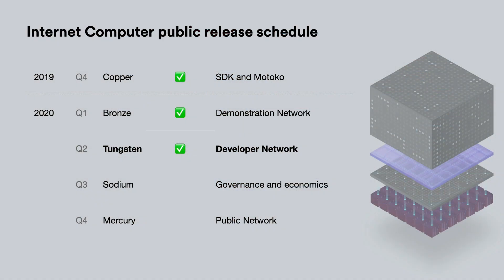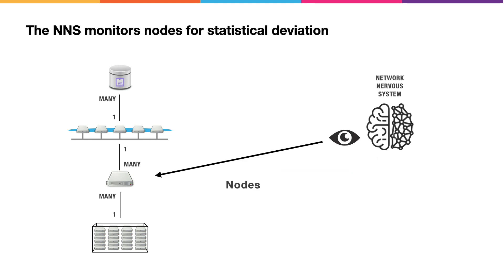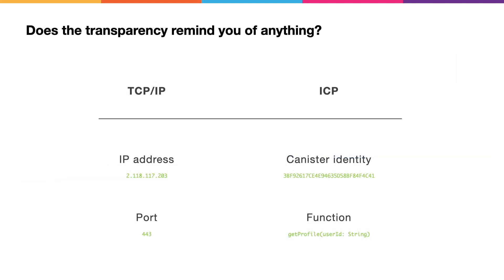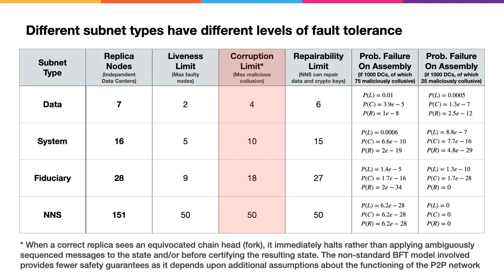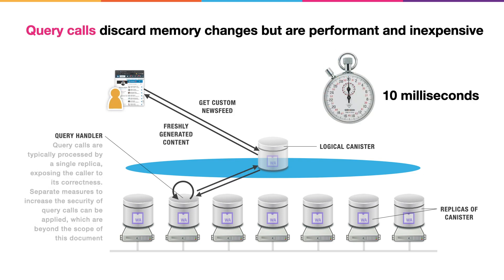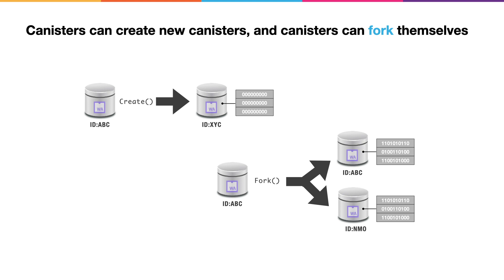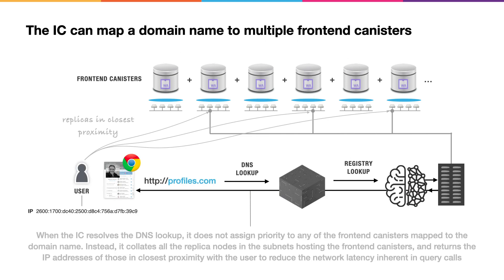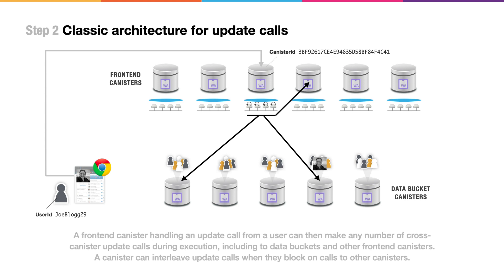A Technical Overview of the Internet Computer [version with slides]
DFINITY founder and chief scientist Dominic Williams provides a technical overview of how the Internet Computer works — from software canisters to subnets to machines/nodes to data centers. He also explains the role of the Network Nervous System in the governance of the Internet Computer, as well as how canisters — an evolution of smart contracts — can scale-out internet services to billions of users.

TUNGSTEN LAUNCH EVENT
The Tungsten release (aka “Developer Network”) is the first time DFINITY is giving third-party developers an opportunity to gain early access to the Internet Computer. To mark the occasion, the DFINITY Foundation hosted an online Tungsten launch event featuring discussions and demos from our research centers in San Francisco, Palo Alto, and Zurich.

Apply now for access to the Tungsten release of the Internet Computer